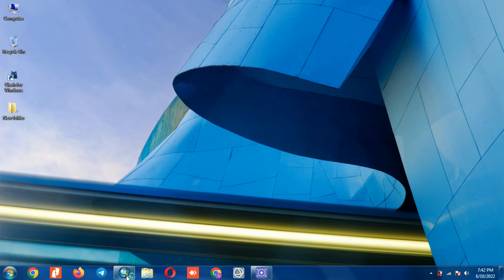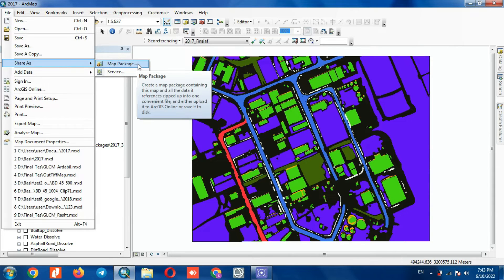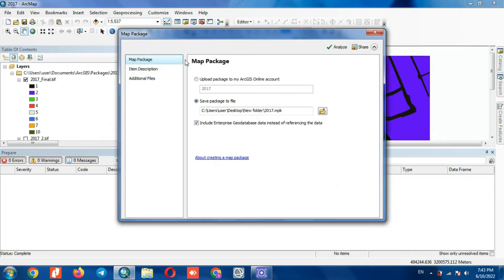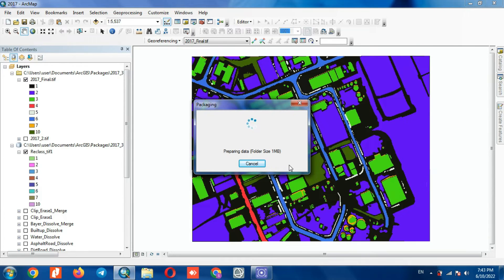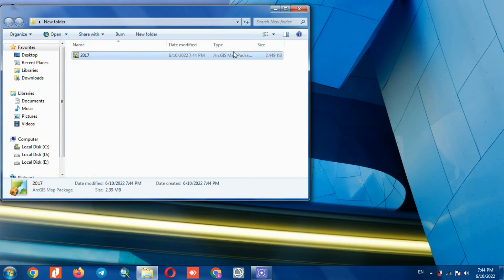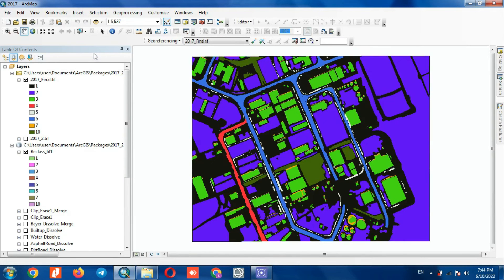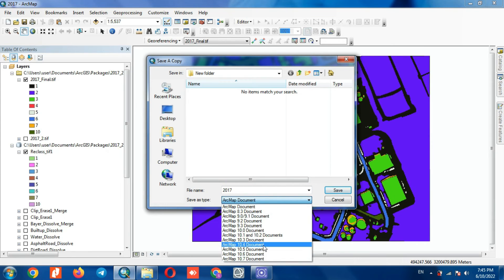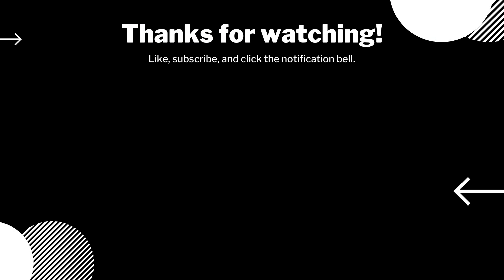Creating Map Package in ArcGIS | Arc Map - ArcGIS Tutorial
A map package is a file that contains a map (. mapx) and the data referenced by its layers. You can use map packages to share maps between colleagues in a work group, across departments in an organization, or with other ArcGIS users through ArcGIS Online or ArcGIS Enterprise. But What is the difference between a layer file and a layer package? to put in a few words, a Layer File holds path, symbology and layer settings (but no data). Layer Package holds the layer settings plus the data in one package. A Map Package holds the entire MXD/map information, multiple layers, and the data in one package.
in this video we've shown you the simplest way to Create a Map Package. if you have any question about the video, Ask it in the comments.